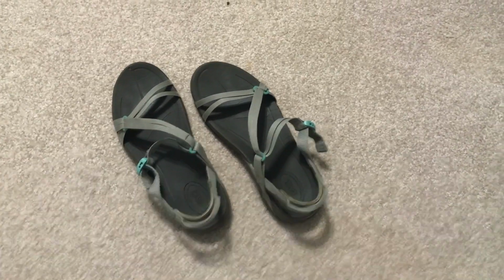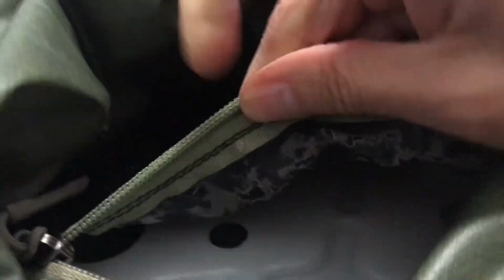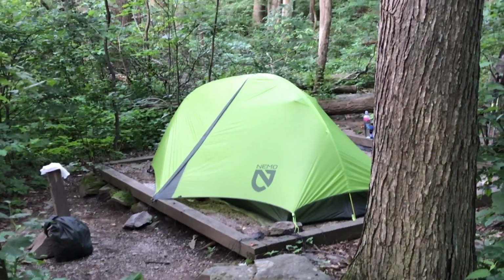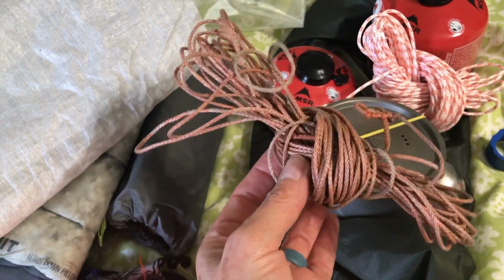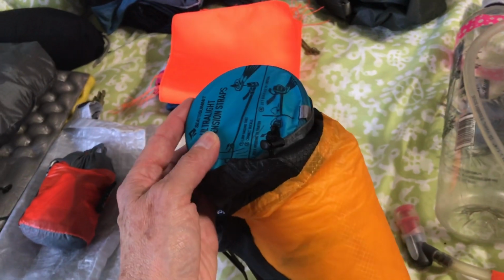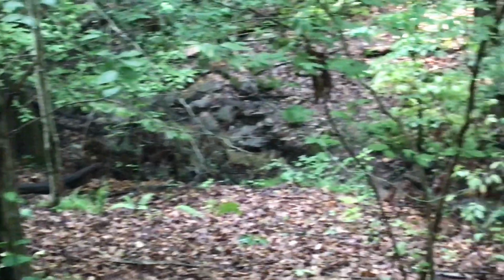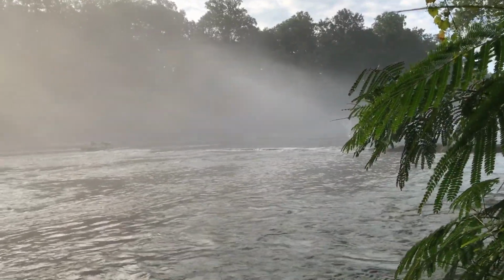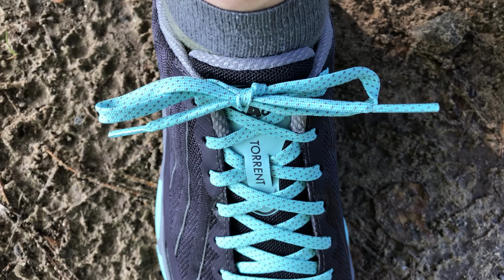Gear Fixes and Local Hiking: Prepping for the Long Trail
I'm getting ready to hike the Long Trail in Vermont in just a few weeks. Part of my preparations include taking care of some gear fixes and local hiking to get in shape.

Take a look at some of the gear repairs and upgrades I'm taking care of before my end-to-end hike..

About Me:

Hi, I'm Joey - aka Moon Pie. In 2018 I set out to thru-hike the entire Appalachian Trail, hiking solo for 2200 miles from Georgia to Maine. This is my long-distance backpacking journey, with all its ups and downs.

Join me here for my favorite hikes, great backpacking gear picks, thru-hiking insights, and other cool stuff.

P.S. I named my channel Joyful Rambler because that's my state of mind when hiking. I hope you're joyful, too. Happy hiking!